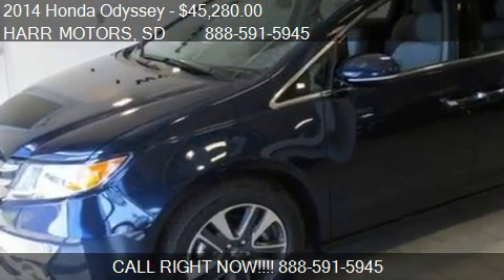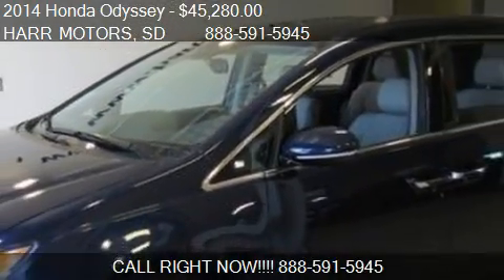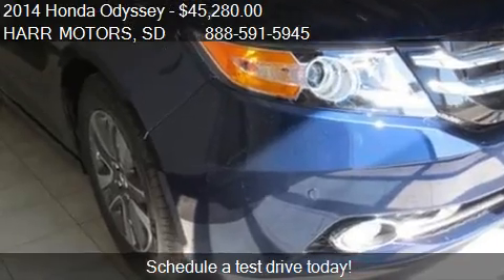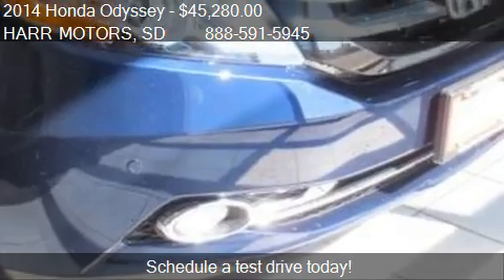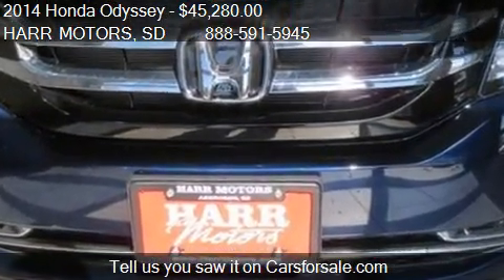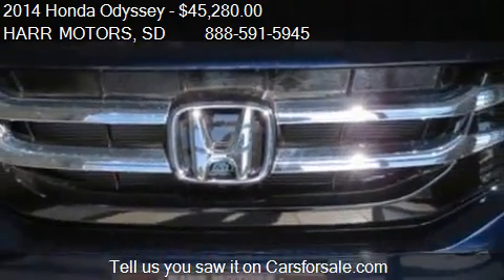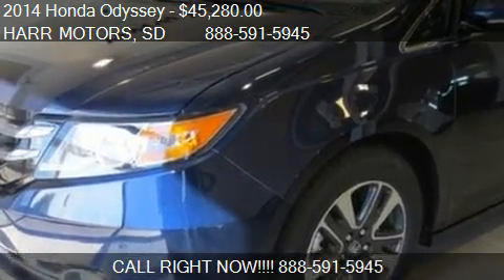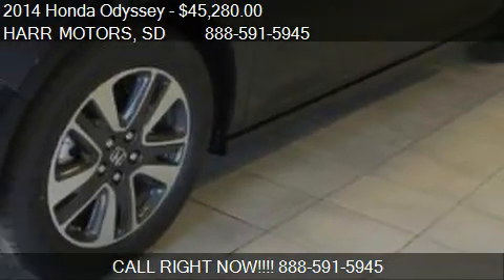2014 Honda Odyssey Touring Elite - for sale in ABERDEEN, SD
HARR MOTORS
4255 SE 6th ave

Come test drive this 2014 Honda Odyssey Touring Elite for sale in ABERDEEN, SD.

http://